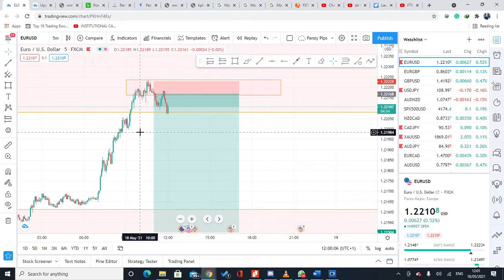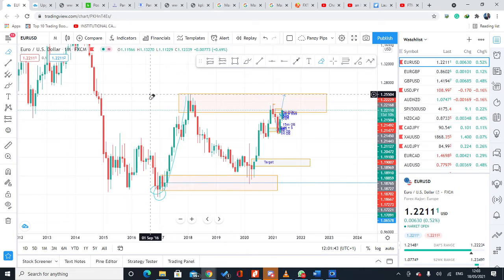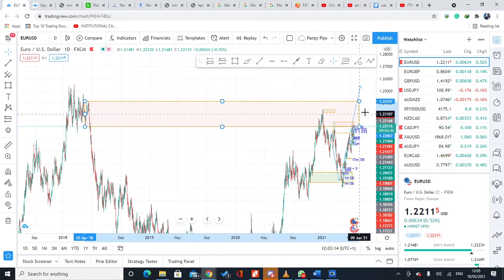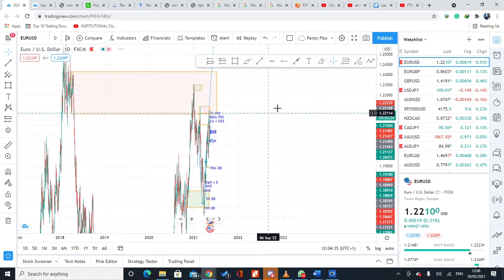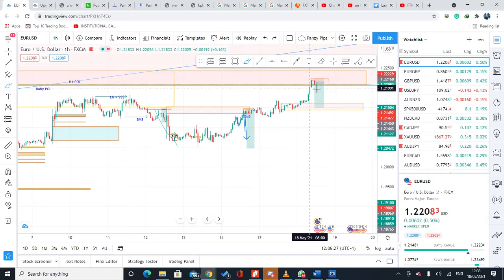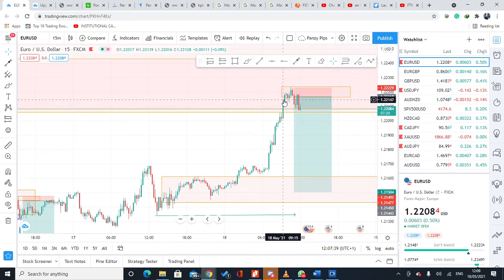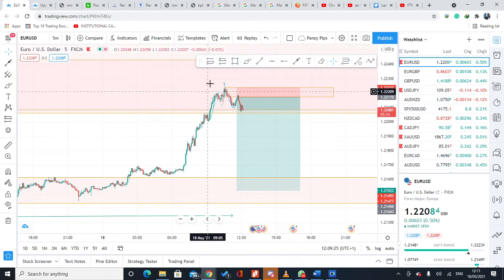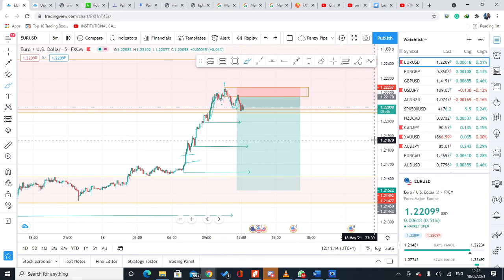EURUSD Trade Entry Setup 10% Reward on Single Trade...!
Hey guys...!
I just entered this trade using my amazing Smart Money concept and i am already in profit, in fact, I am already  risk free on the trade.